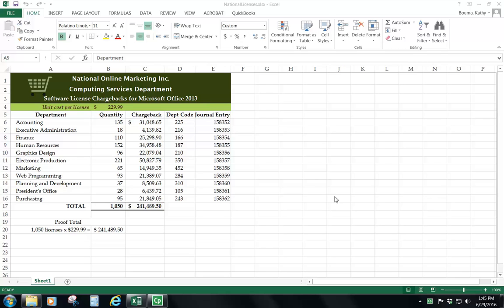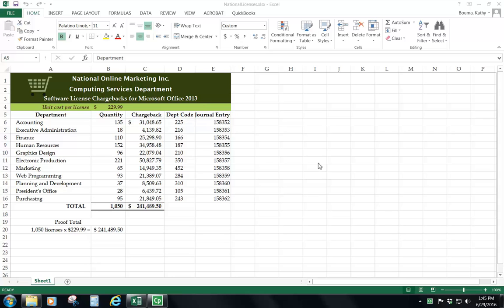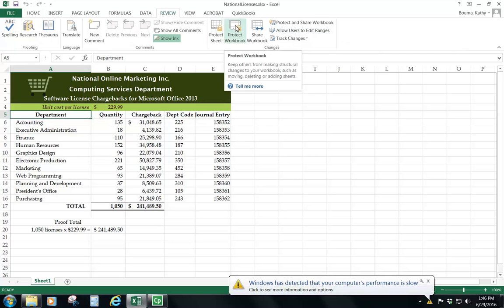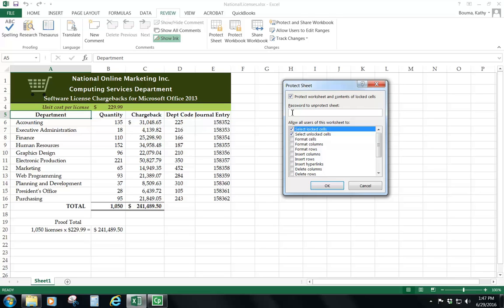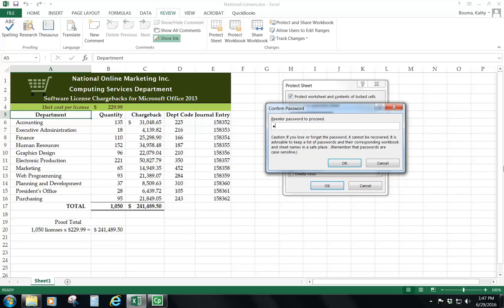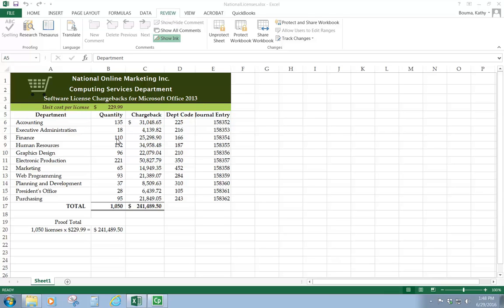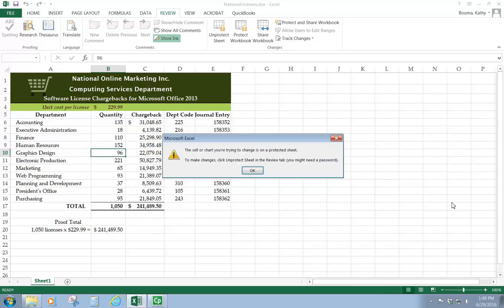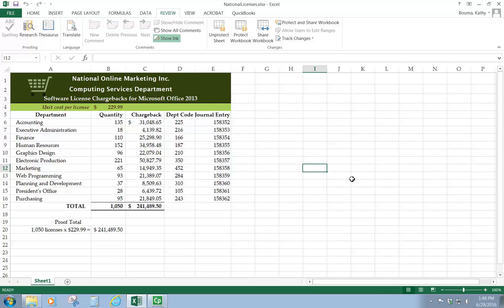Protecting a Worksheet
Using Excel 2013, you will learn how to Protect a Worksheet and add a Password.